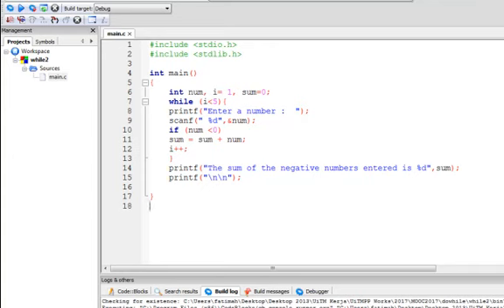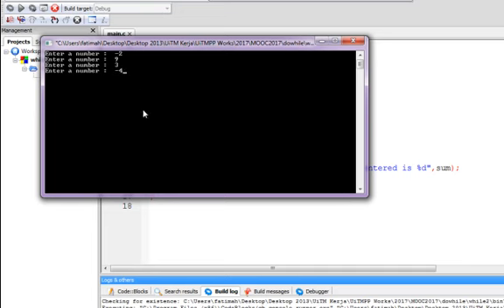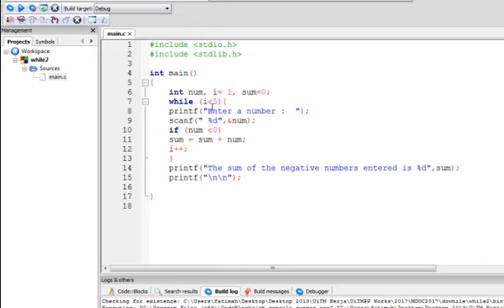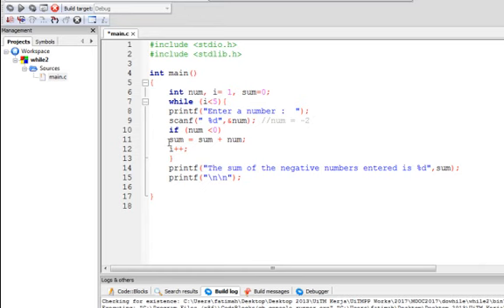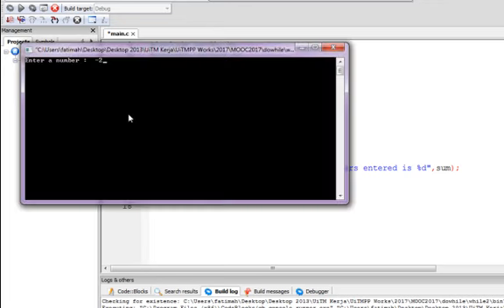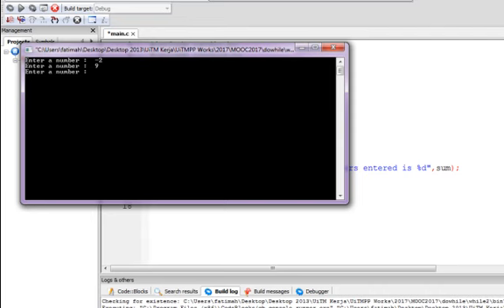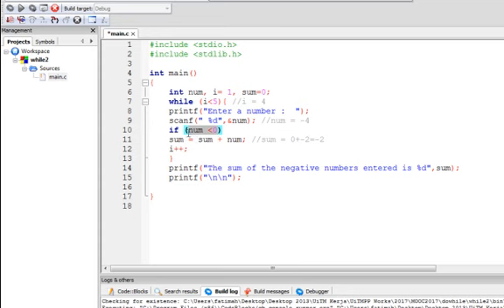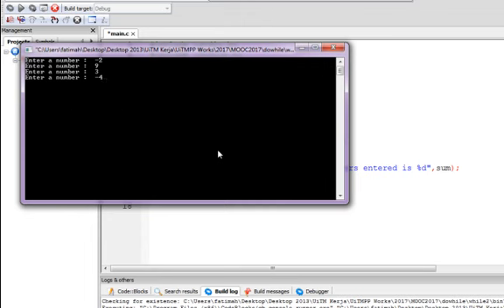while statement example with explanation